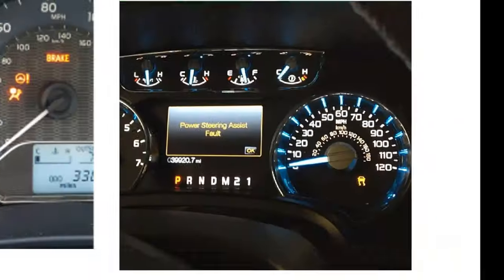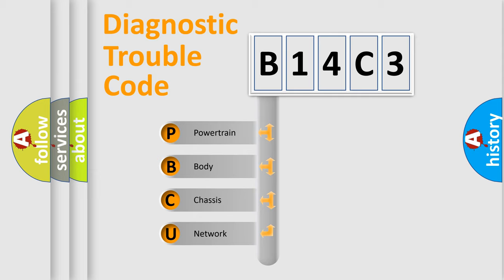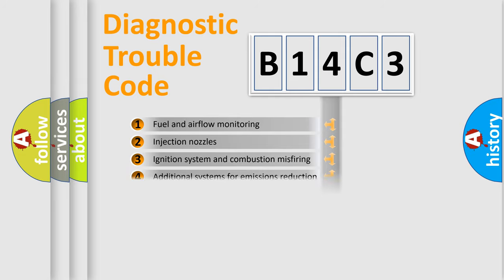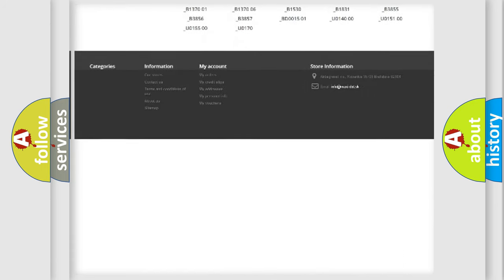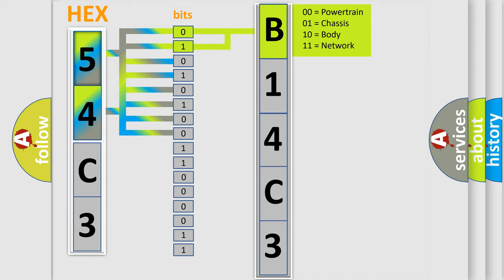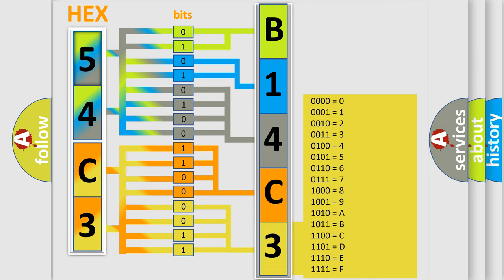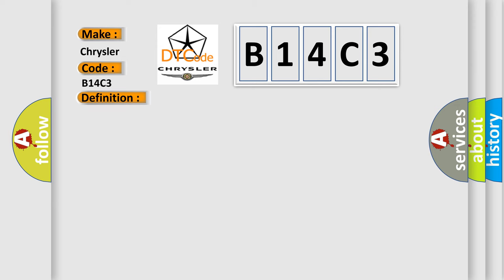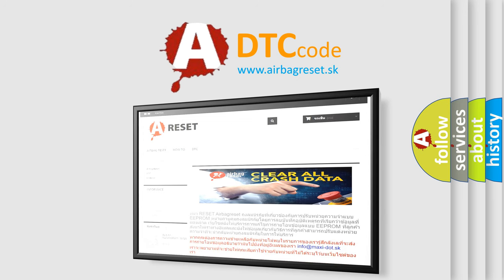DTC Chrysler B14C3 Short Explanation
Contents:
0:21 Basic DTC analysis according to OBD2 protocol standard.
1:48 Insight into programming
2:58 A diagnostically understandable description of the Diagnostic Trouble Code
3:05 Basic error definition

Make:
Chrysler
Code:
B14C3
Definition:
No Communication With Vehicle Interface Unit
Cause: